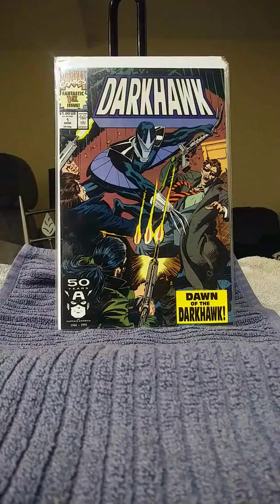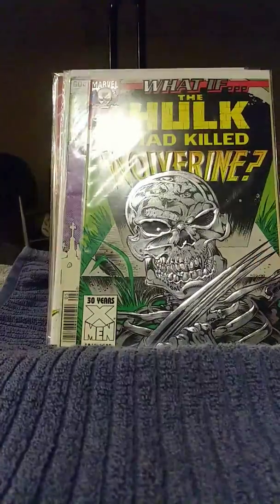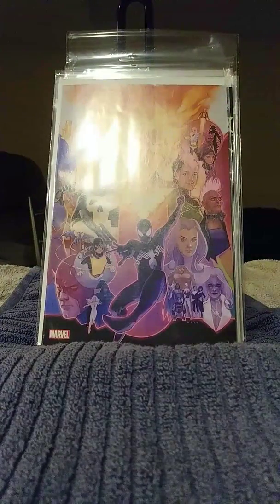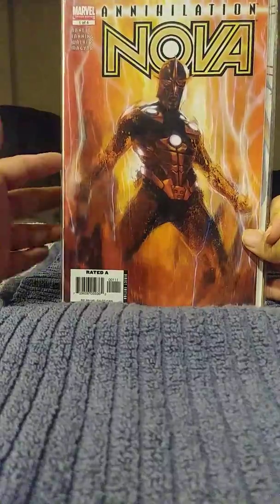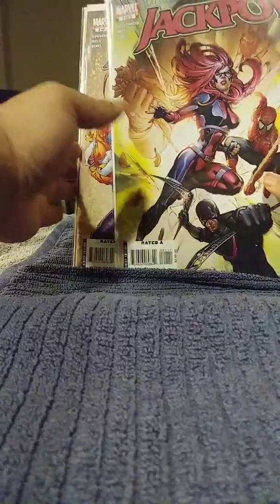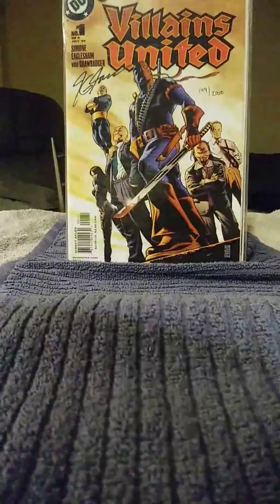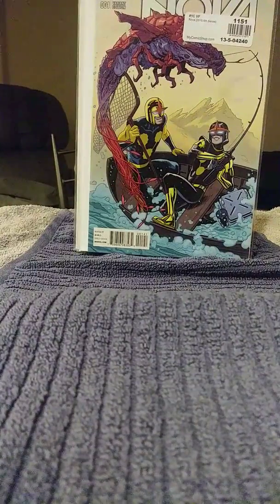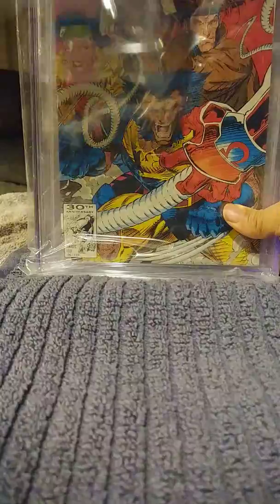Comic Haul #14 Big One whew! Lol